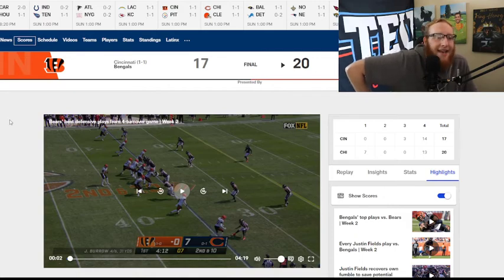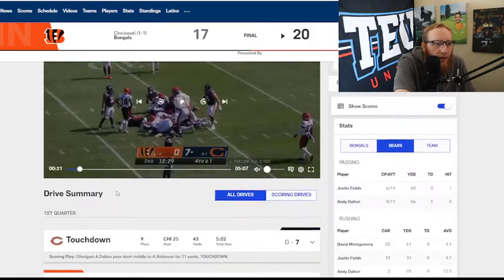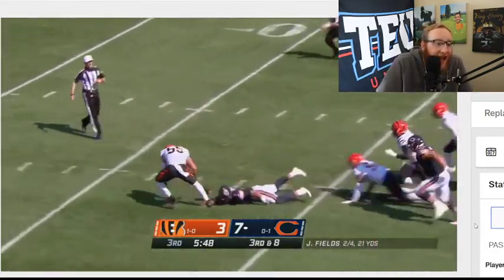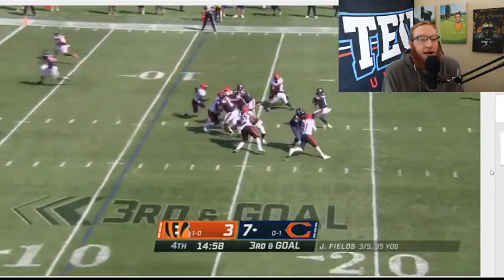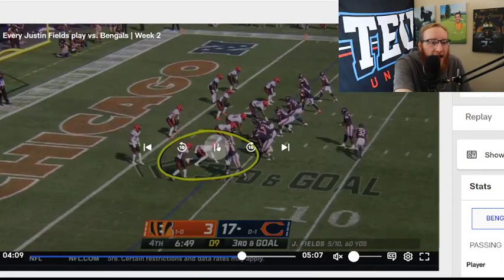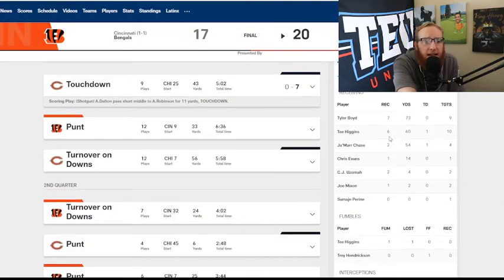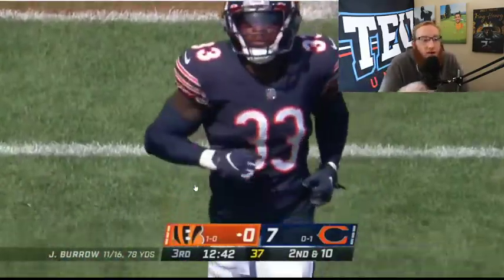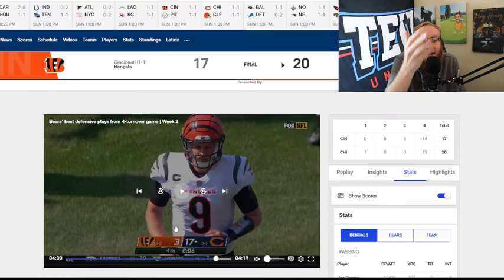Bears/Bengals Week 2 Film Study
Joe Burrow threw the game away

Follow @TakesByFans on twitter to join the discussion

Watch Takes by Fans live at Twitch.tv/TakesByFans daily at noon EST